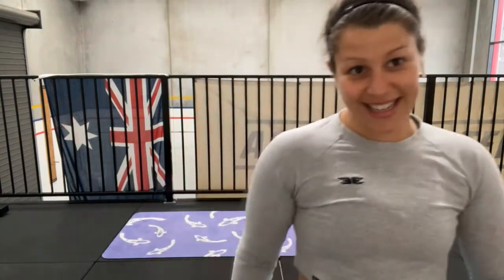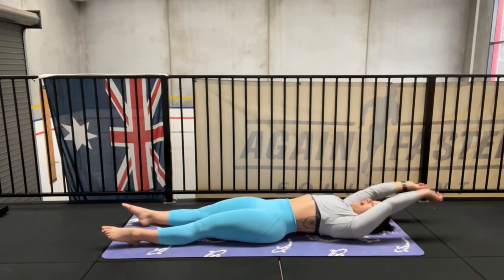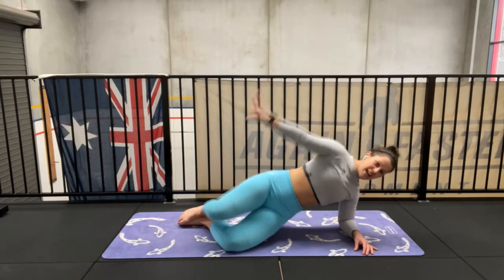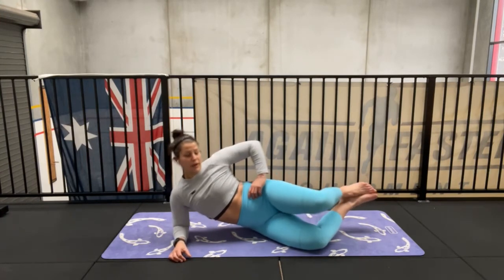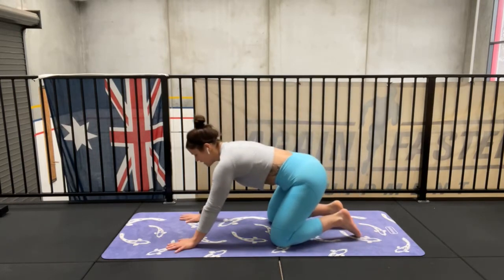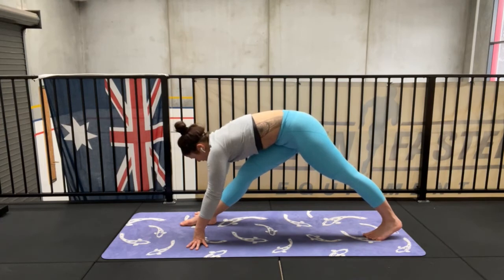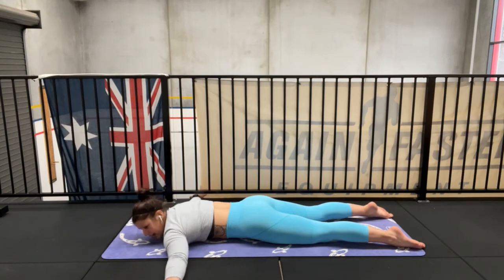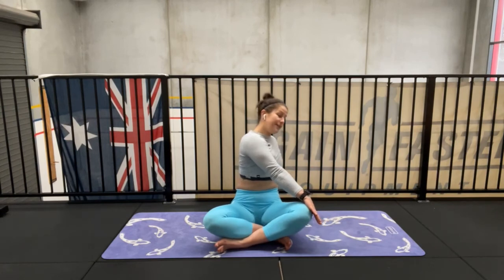PILATES + STRETCH - 28 minute full body class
Some pilates, some stretching, get the best of both worlds in this full body, low impact pilates style class. No equipment required, just yourself!